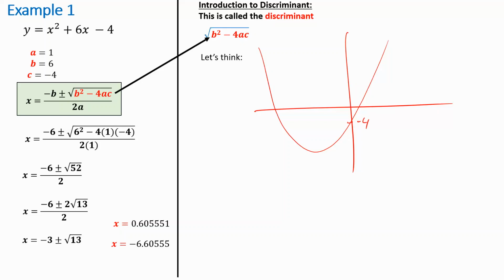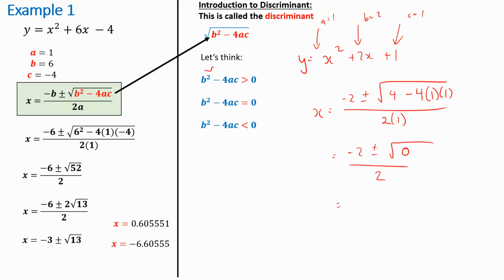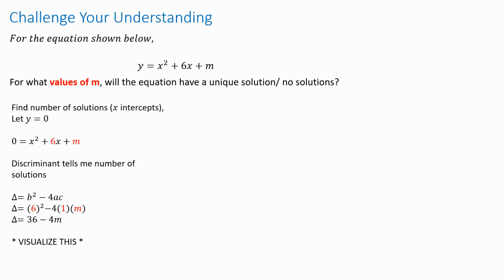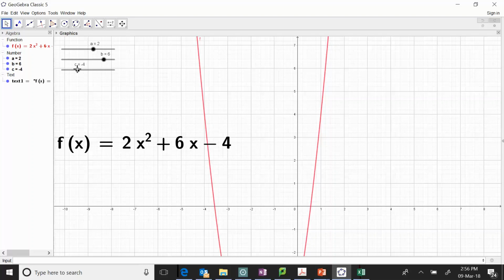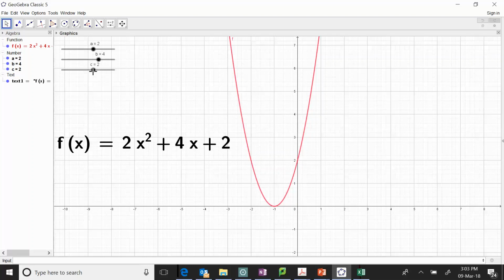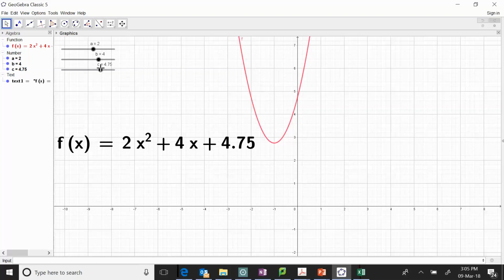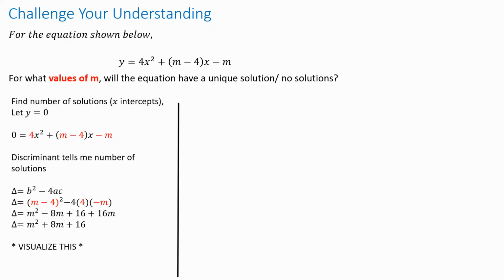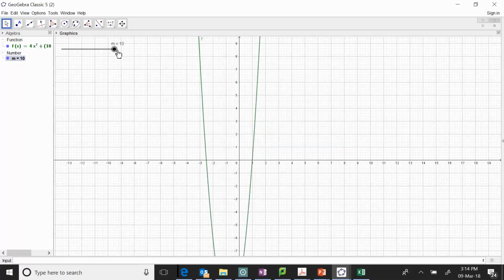Exercise 3I discriminants